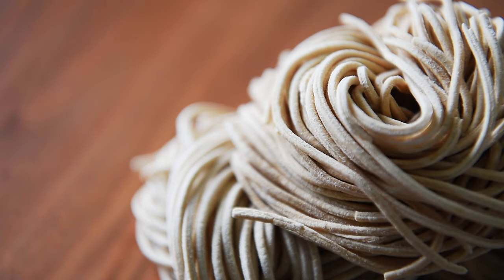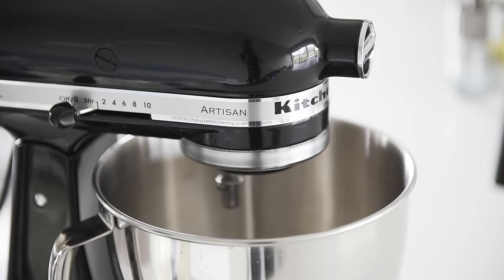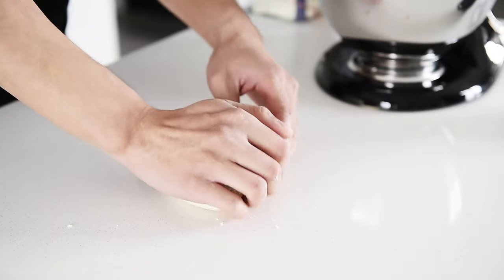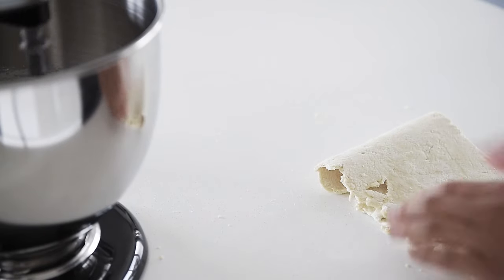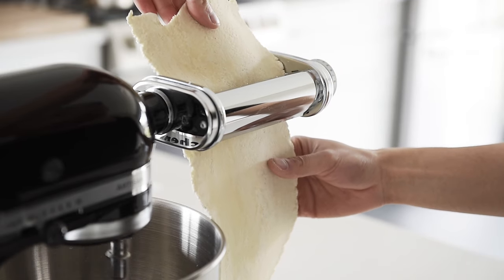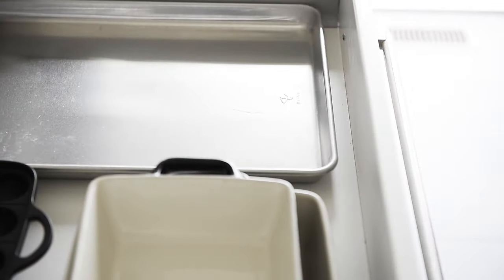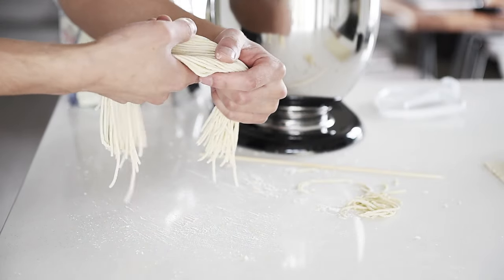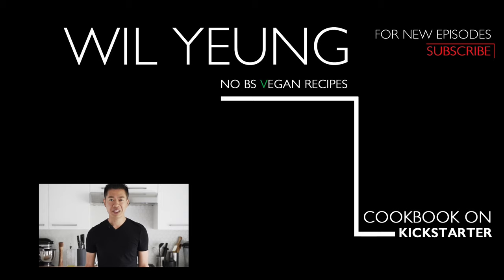Ramen Noodles from scratch + how to Dry them (拉麺, ラーメン)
LAY HO MA everyone!  It's such a pleasure to make noodles by hand plus eat them knowing that you made it from scratch!  The elasticity in handmade noodles is what I love about making it yourself.  Nothing wrong with store bought varieties - let's face it life gets busy!  But if you make these noodle nests ahead of time, you can have handmade noodles any day of the week!  Join me in this episode and learn how to make easy handmade ramen noodles from scratch and learn how to dry handmade noodles as well!

Ingredients:
185g bread flour
1/3 cup water
1/2 tbsp baking soda

Directions:
1. In a small sauce pan, bring the water and baking soda to a boil
2. Add the flour and salt to the mixing bowl in your stand mixer (if using one)
3. Right when the water starts to bubble, slowly pour the water into the flour while mixing on the lowest setting
4. Mix for 10-15 seconds until the water is gone.  The mixture should look flaky and fairly dry
5. Knead the dough in the bowl for about 30 seconds
6. Take the dough out of the bowl and knead on a clean surface for 1-2min.  Try your best to flatten the dough as much as possible.  This will give your pasta roller an easier time.
7. Attach the pasta roller to the stand mixer (or use a hand crank one) with the setting on the widest (#1)
8. Turn the roller on and feed the dough through.  Fold the dough in half back onto itself, press together the dough, and feed through 1-2 more times
9. Increase the thinness setting to #2 and feed the dough through again.  Increase to the next thinness and repeat until you get to setting #4
10. Lay out the sheet of dough and cut in half.  Each sheet is one portion of noodles
11. Switch out the roller to the spaghetti cutter.  Have a bamboo skewer or chop stick ready to catch to the noodles.
12. Feed the dough through the cutter and catch the noodles with the skewer
13. Dust the noodles with some bread flour, and comb the noodles gently with your fingers
14. Gently twist the noodles into a nest, and place them onto a lightly floured baking tray

STORAGE AND COOK TIME
1. To dry the noodles, let the nests sit out in room temperature for 3 days.  Flip the nests, and let it sit for another 3 days.  Then, store in an airtight container or bag.  This method the noodles will need 7min in boiling water to cook
2. If you use the noodles right away, they will cook in 3min
3. If you place the noodles in the fridge, they will cook in 4min